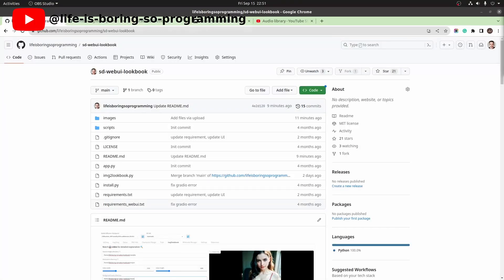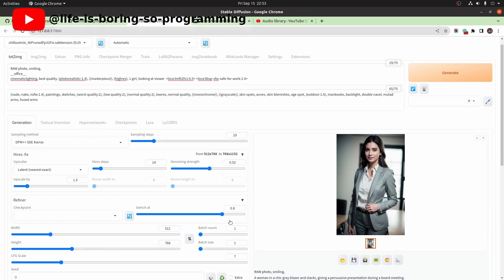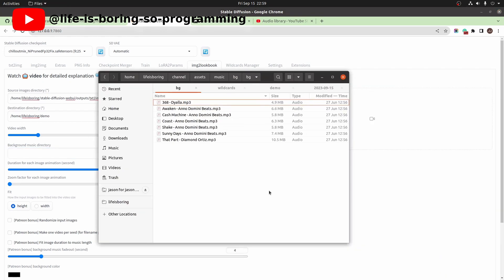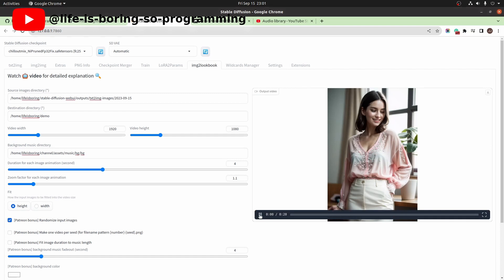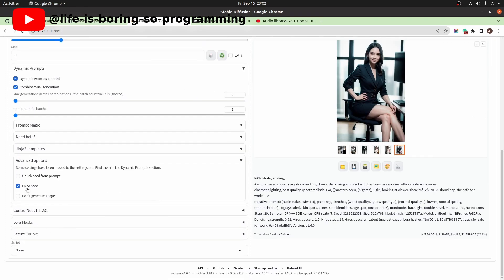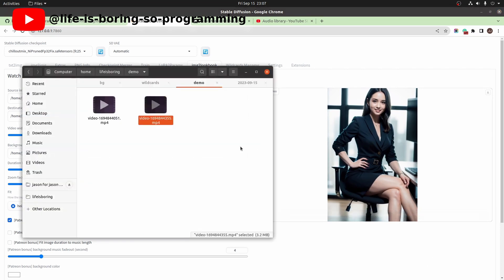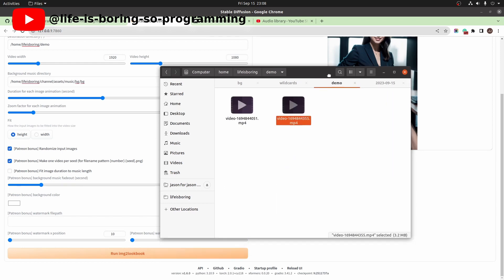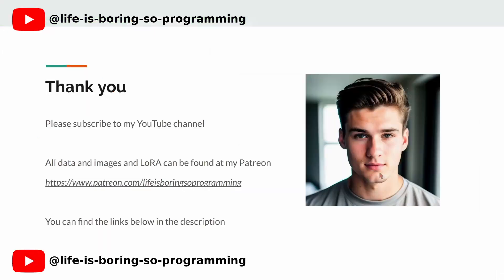Stable Diffusion Web UI extension - AI Lookbook - for a Faceless YouTube Channel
🎁 How I Made 900 YouTube AI Lookbook videos in 1 DAY for a Faceless YouTube Channel 🎉

Making passive income from a faceless YouTube channel while creating AI art videos can be a challenging task.

But fear not! If you're interested in stable diffusion, AI art, and generating passive income from a faceless YouTube channel, we've got an incredible solution for you.

In this YouTube video, I'll reveal how I managed to create an astounding 900 YouTube AI Lookbook videos in just one day for my faceless YouTube channel.

So, if you're ready to unlock the secrets of generating passive income, delve into the world of AI art, and explore the potential of a faceless YouTube channel, stay tuned and let's dive right in!